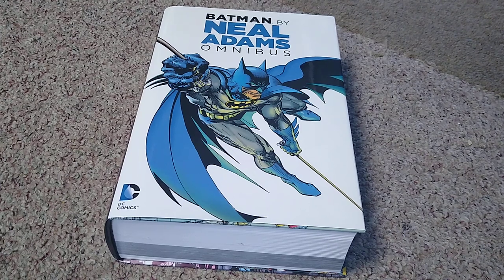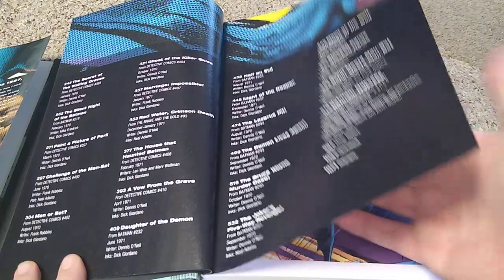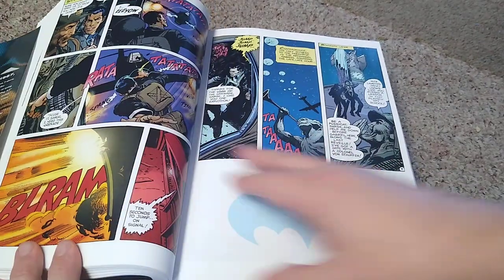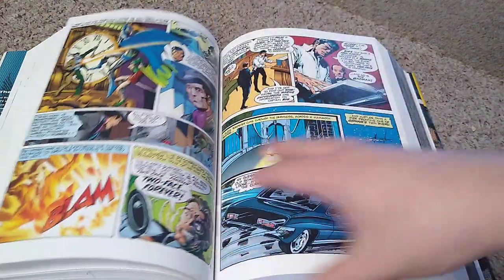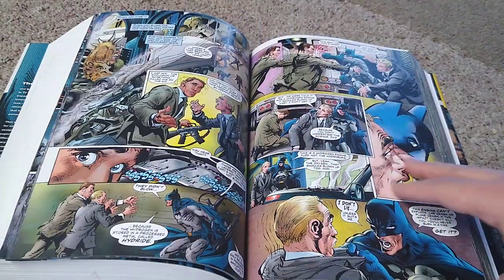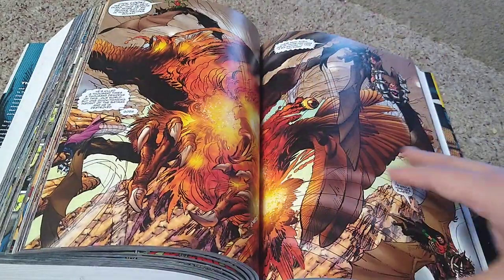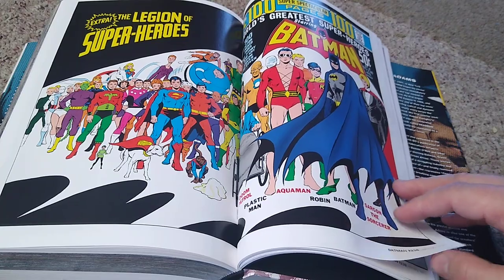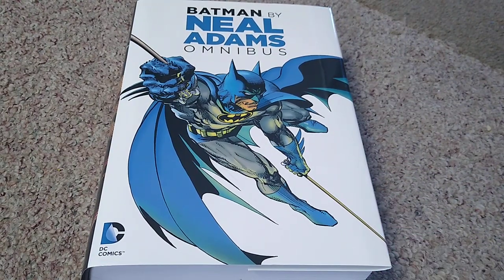Batman by Neal Adams Omnibus retro review